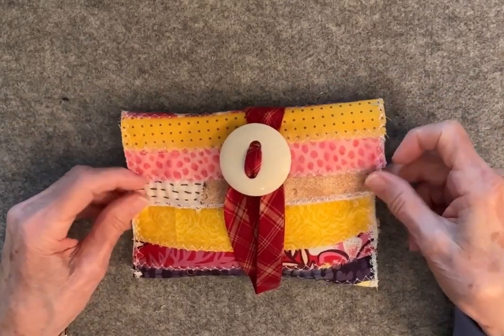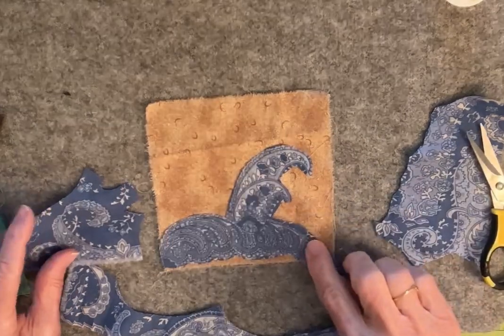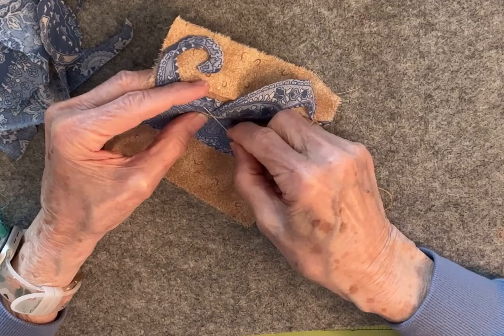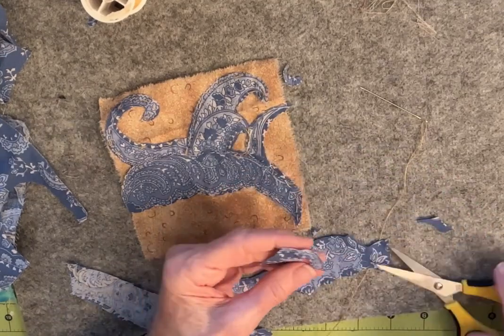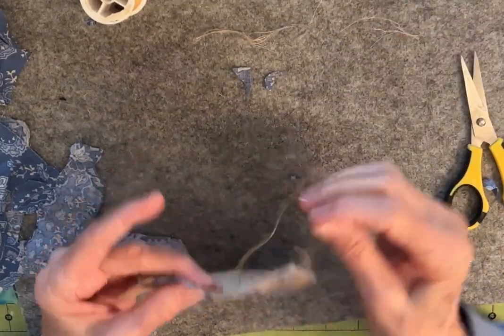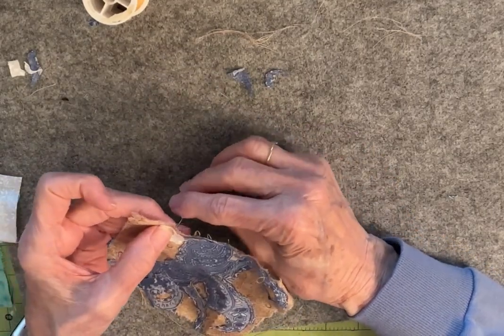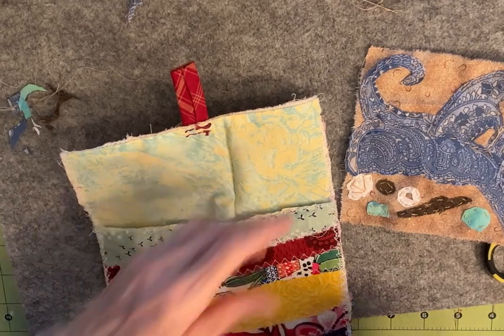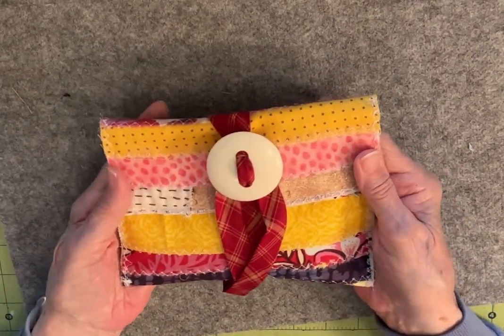slowstitchwithk3n Week 20-Desert Island Stitching-Bandon Beach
This week I took an imaginary trip on ​⁠​⁠@k3n.clothtales magic carpet to Bandon Oregon to stitch on the beach.